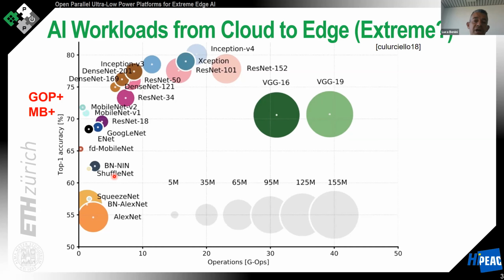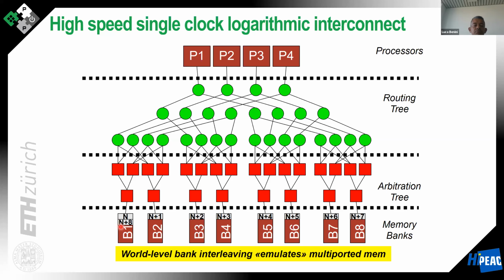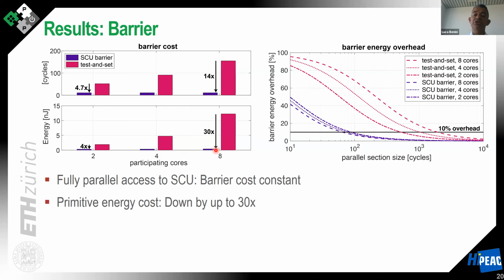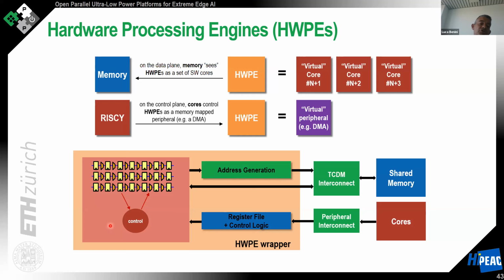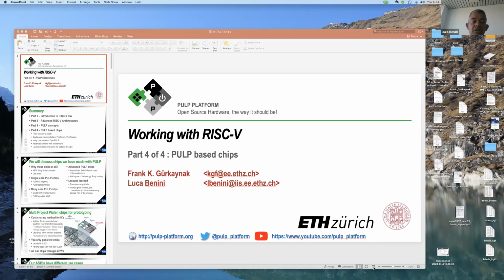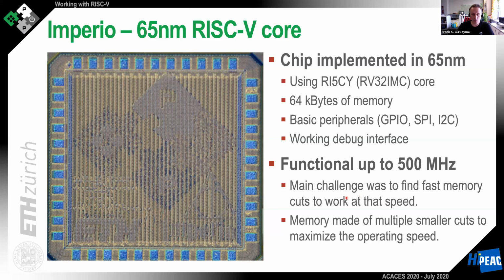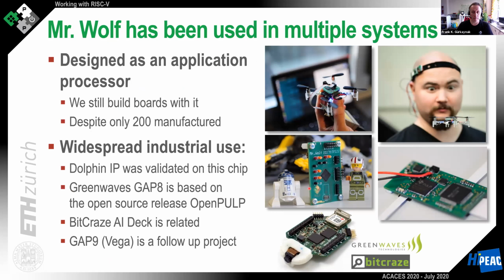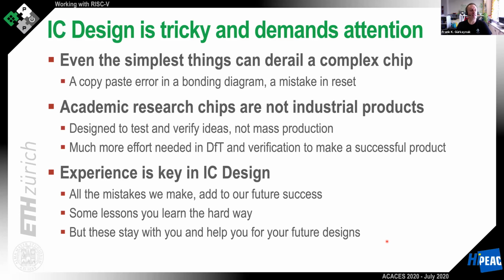ACACES20 / Working with RISC-V: from open ISA to open Architecture to open Hardware (session #2)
Luca Benini, University of Bologna, Italy
Frank K. Gürkaynak, ETH Zürich, Switzerland